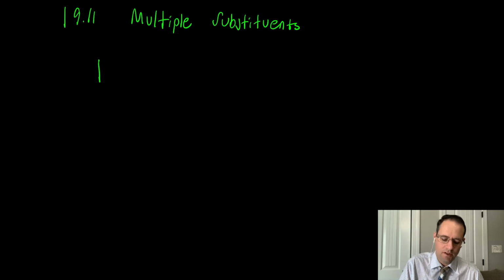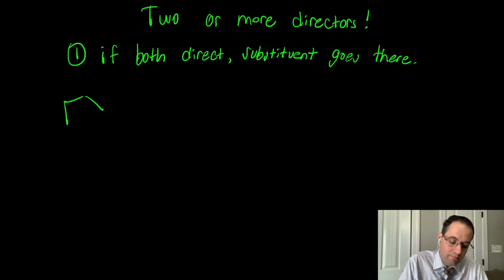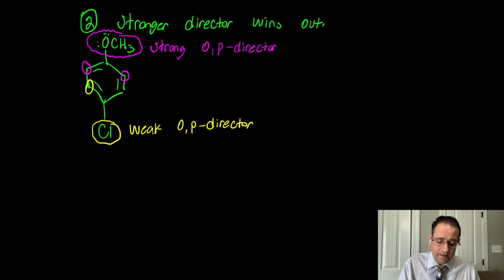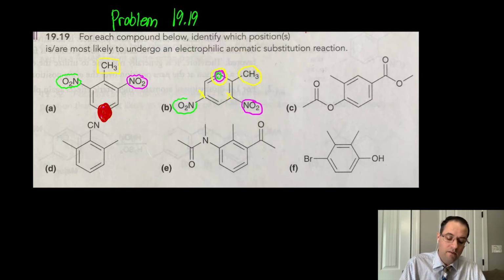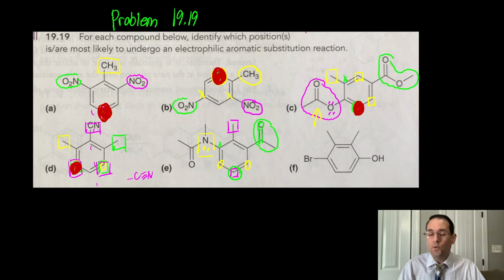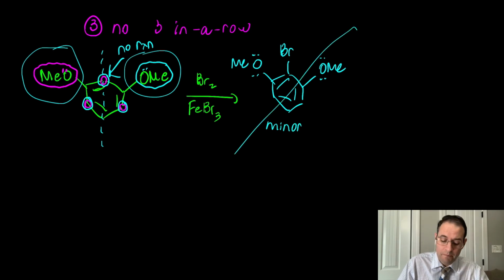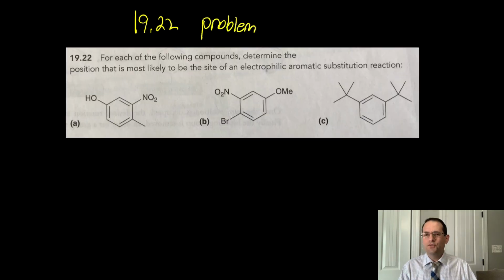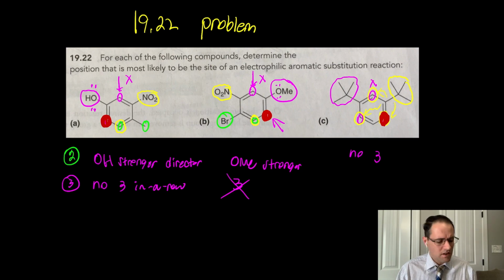CHM 242 CH 19.11 Multiple Directors [ORGANIC CHEMISTRY]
This lecture covers Chapter 19, section 11 in Organic Chemistry, 2nd edition by Klein. It focuses on multiple directing groups.